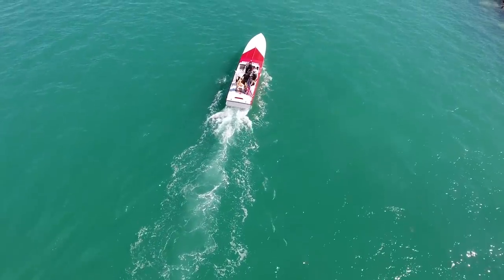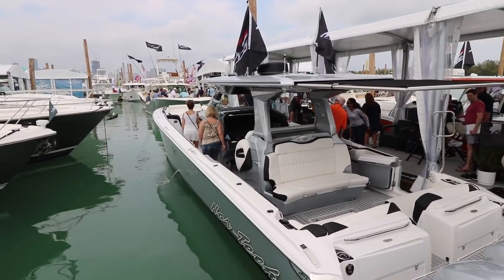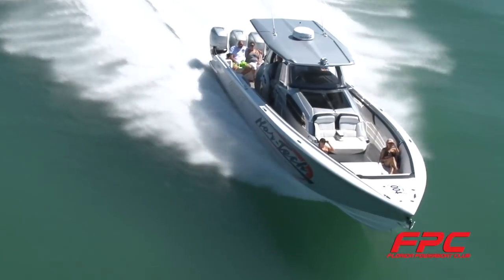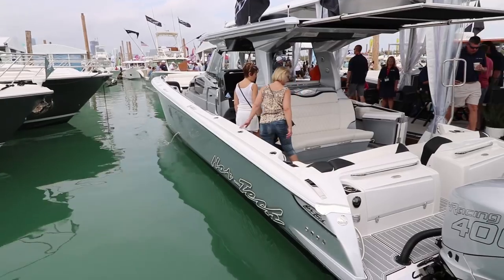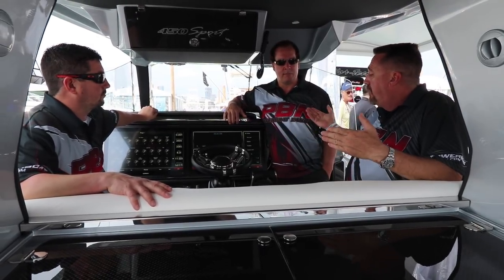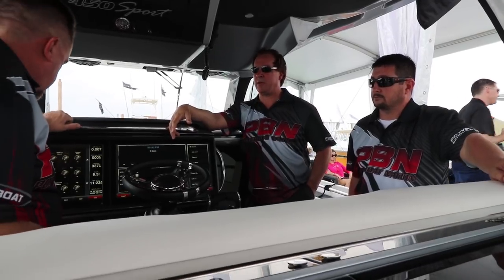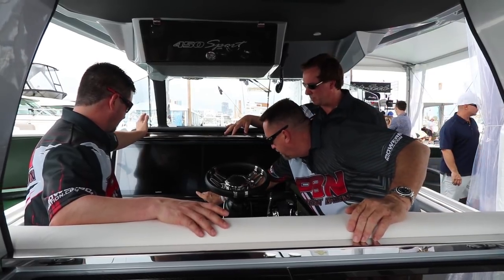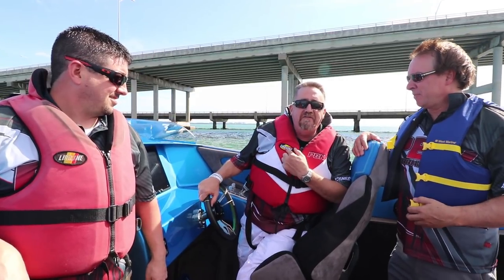Powerboat Nation Rocks the 2017 Miami Boat Show - Part Five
We’re still rolling on at Powerboat Nation with tons of video content from the Miami Boat Show. In this episode, we’re in for round five from the 2017 Miami Boat Show. After checking out the Cigarette 42 Huntress, 42 Huntress GTO and AMG–Cigarette 50 Marauder, testing out the awesome 426 SKATER and 32 Sunsation CCX from Performance Boat Center, we’re taking a look at what could be the mother of all center consoles, the 45 Nortech. This boat may be more like a yacht and is feature packed with some brilliant yet simple touches that make it shine.

Thanks to Florida Powerboat club for running footage of the 45 Nortech!